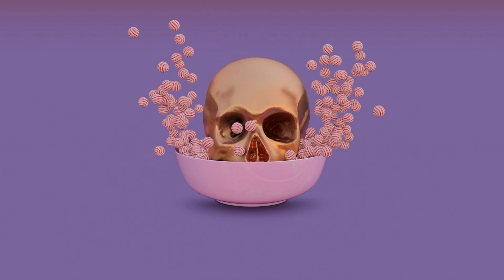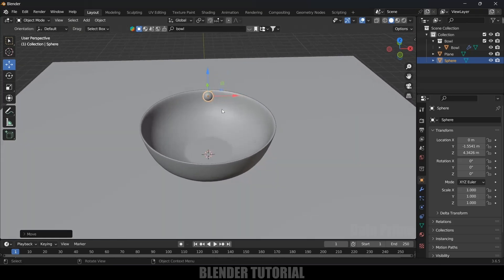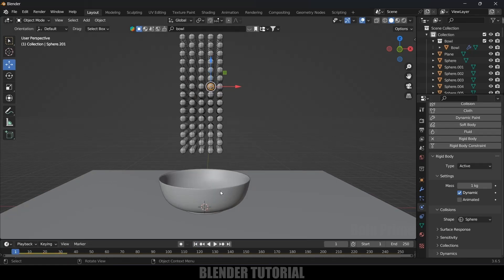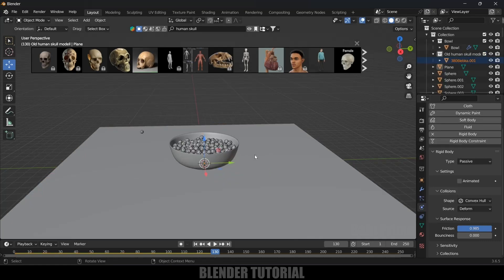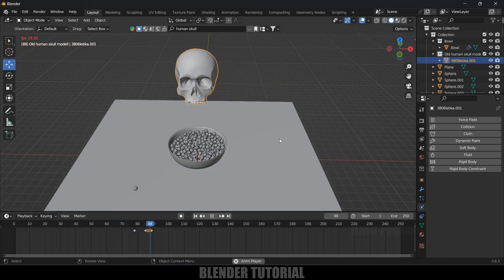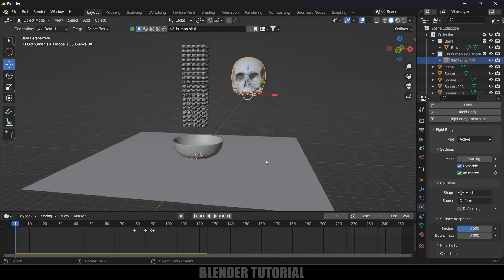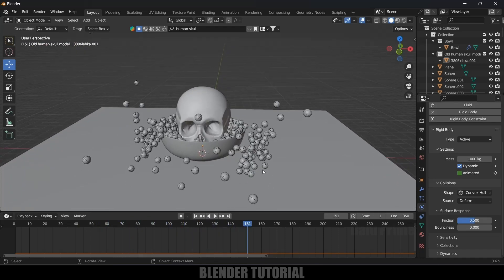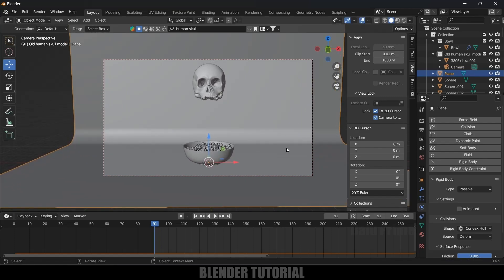Rigid body simulation | Blender Beginner tutorial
In this video, I will show how we can create rigid body simulation videos in Blender 3.6 easily. Hope it will be useful.